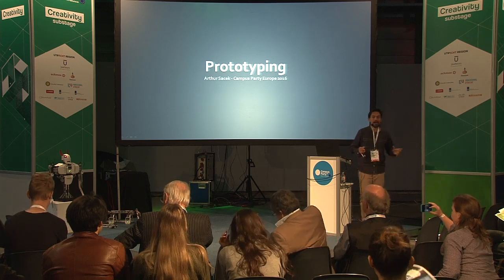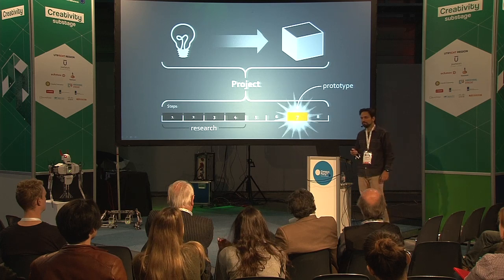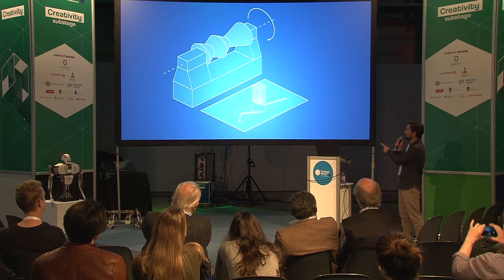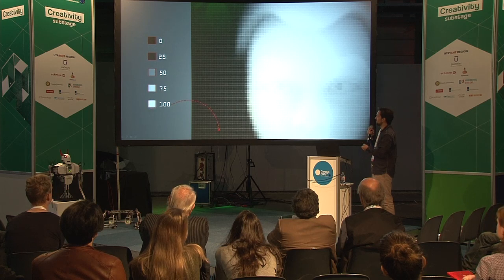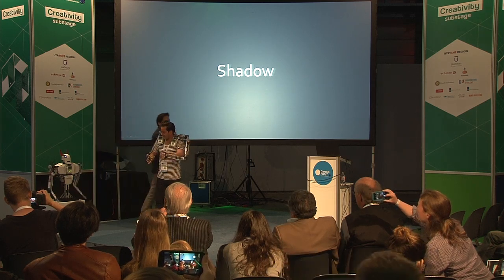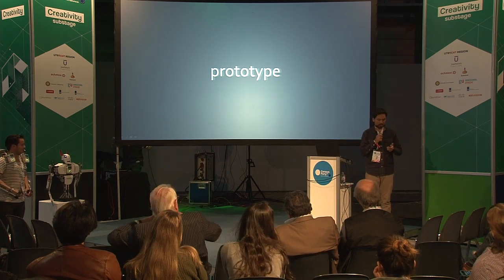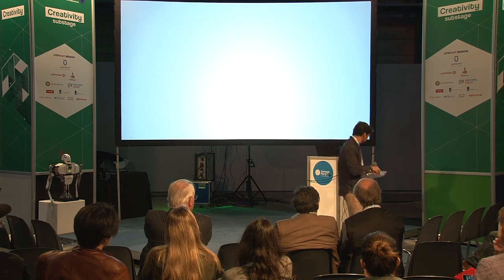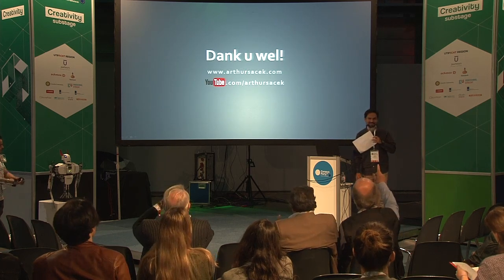CPEU4 - Creativity - Arthur Sacek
LEGO bricks can be fun but can also be functional. It can provide opportunities to test different kind of ideas with simple or complex prototypes. It is a incredible tool to find solution for a real world.

"In this talk, I will present part of my portfolio and the process behind each solution. Each machine has its own history, but all of them has the same beginning: a fail.

The objective is to show how to loose the fear of getting wrong, and be prepared to try several times to find the best way to solve the problem.

To demonstrate it, I will call some volunteers to prototype a machine in just 15 minutes. I will give some sketches and they will build out of LEGO elements the model.

Normally they will fail in the first try, but will learn how to improve their model for the second try.